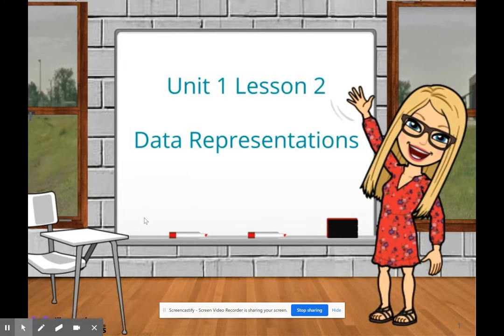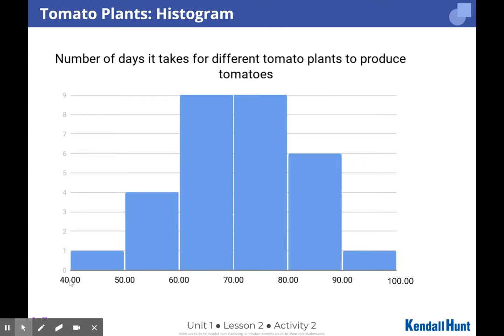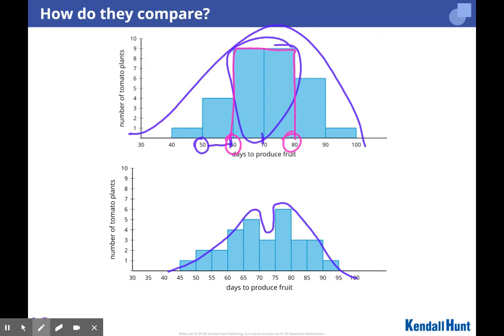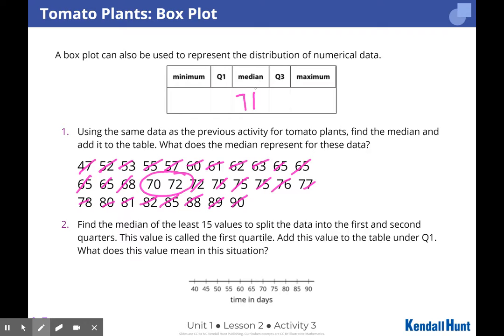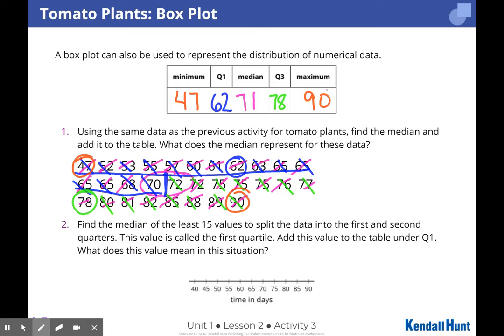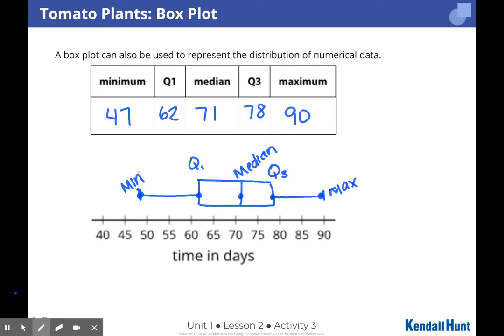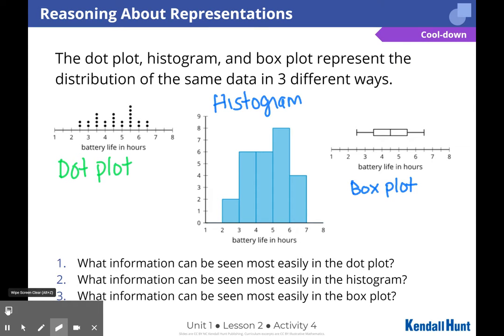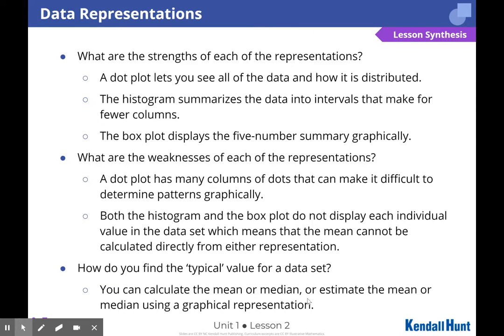Unit 1 Lesson 2 Recap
Here is a recap of what Unit 1 Lesson 2 covered and some of the conversations that took place.